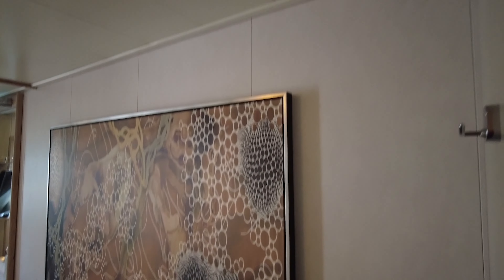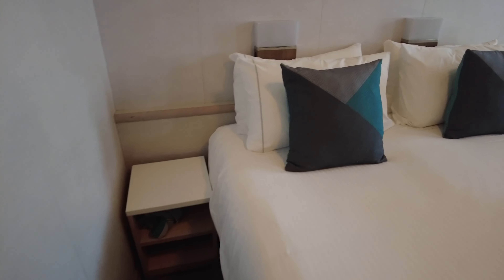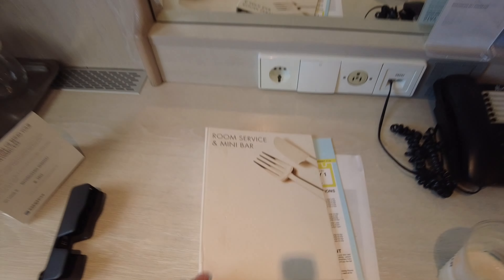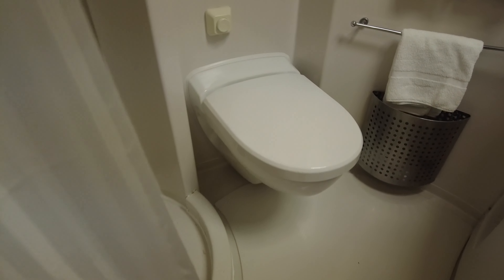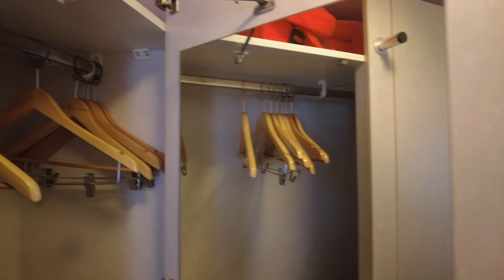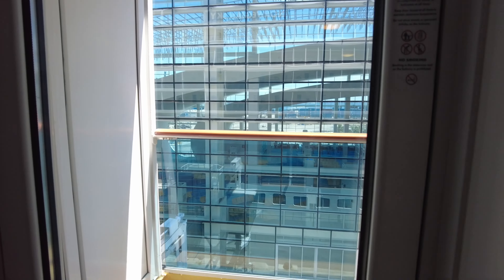NCL Sky Balcony Stateroom Tour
Full Stateroom Tour of a Balcony Stateroom on Norwegian Cruise Lines Sky.  This is part of several videos we will be doing on the NCL Sky including a day visit to Sandals Royal Bahamian in the Bahamas and a one bedroom Villa at Great Stirrup Cay's Silver Cove.

Our upcoming travel in 2022 include cruises on the:

Disney Dream
MSC Divina
Royal Caribbean Symphony of the Seas
the Final Voyage of the Carnival Ecstasy
Carnival Liberty
Royal Caribbean Mariner of the Seas
Regal Princess for New Years Eve